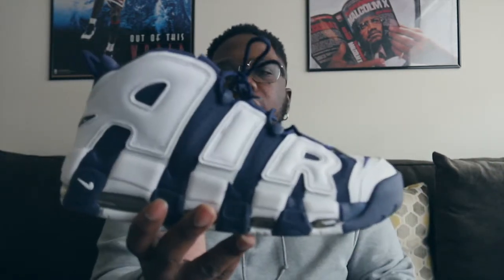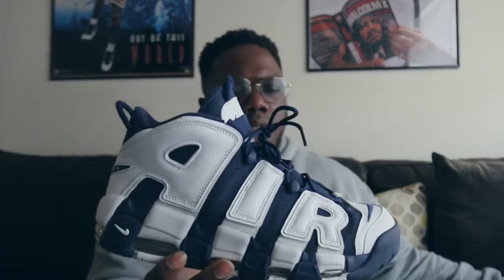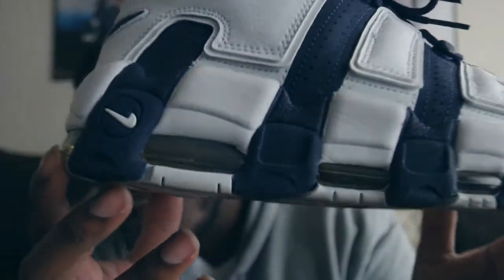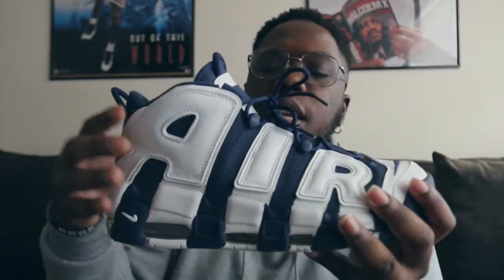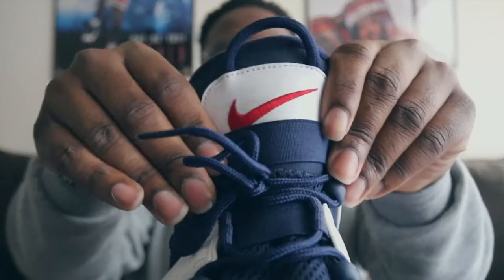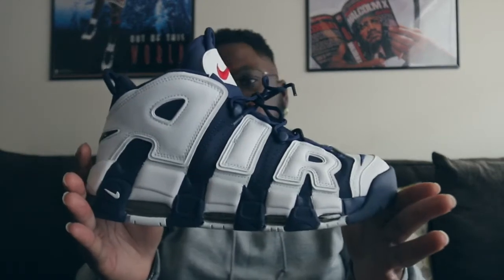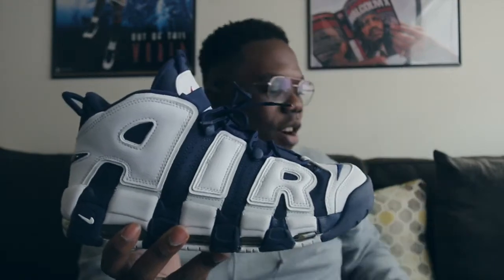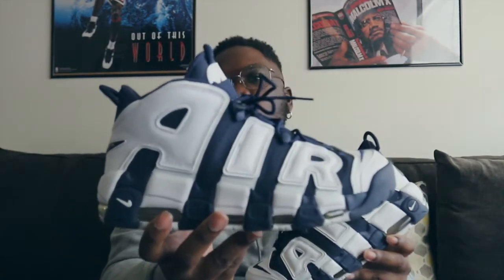NIKE AIR MORE UPTEMPO OLYMPIC ON FEET 30 DAY SNEAKER CHALLENGE DAY 23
Whats up my people !  This entire month of January I decided to do a full 30day sneaker challenge ! Each day I'll be dropping a review with an on feet video of the sneaker I wore for 30 days straight. Hope y'all enjoy the content . Happy New Year!

SONG IN ON FEET VIDEO